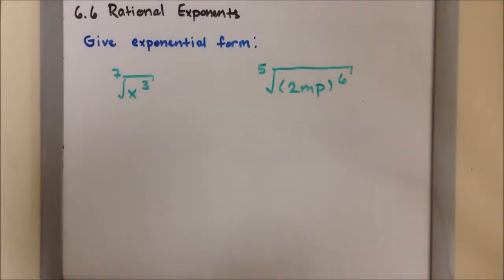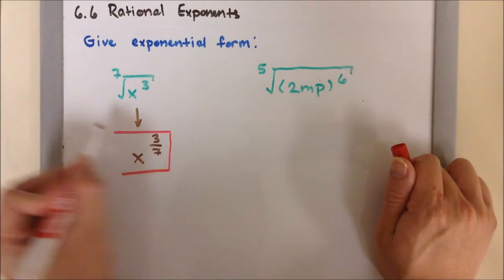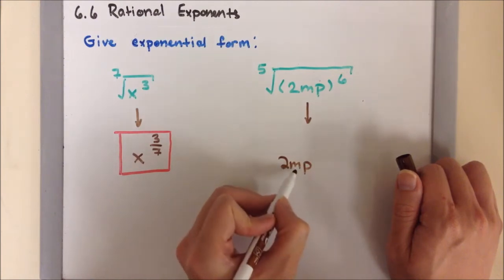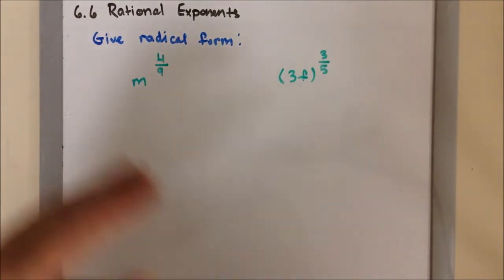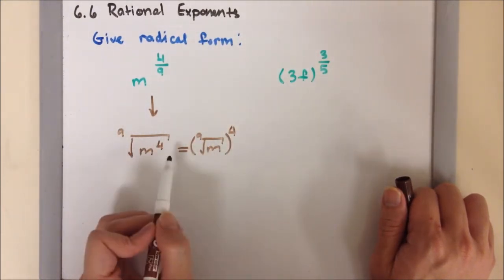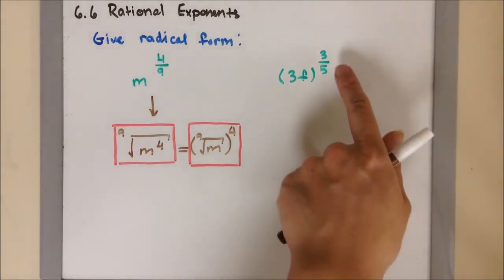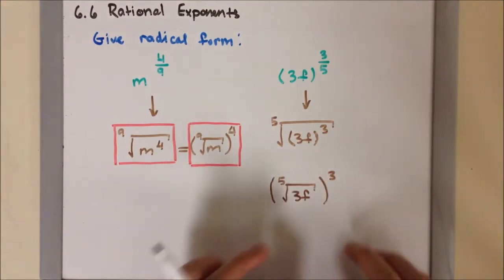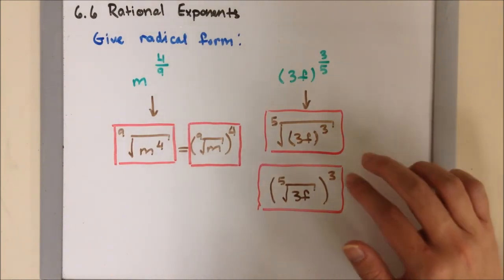A2 6.6B Write in Radical & Exponential Form